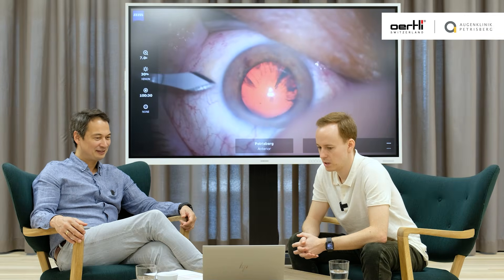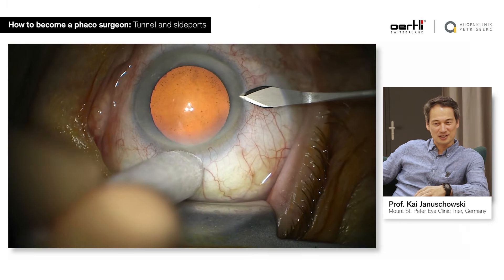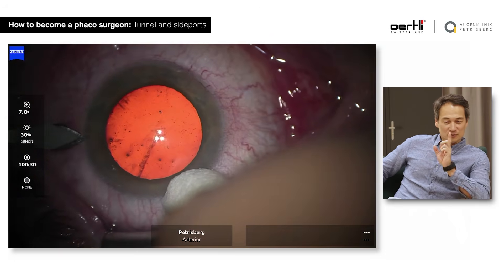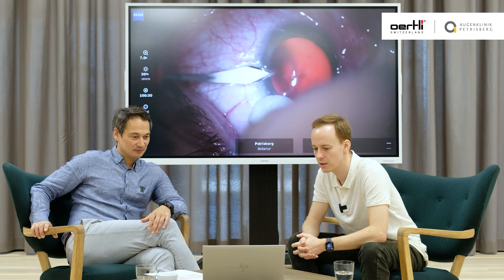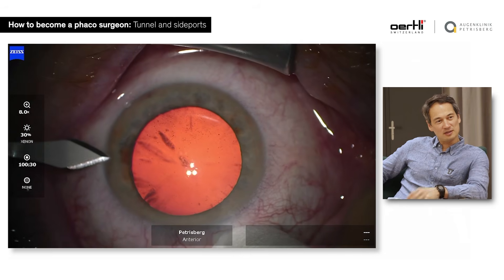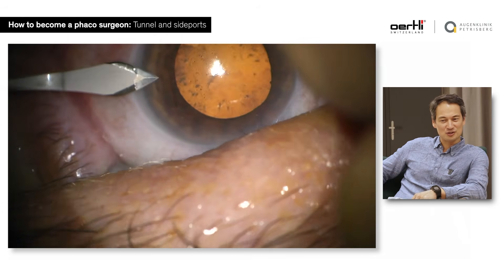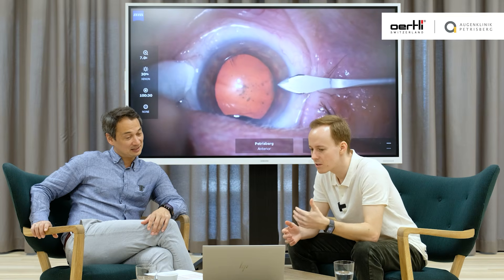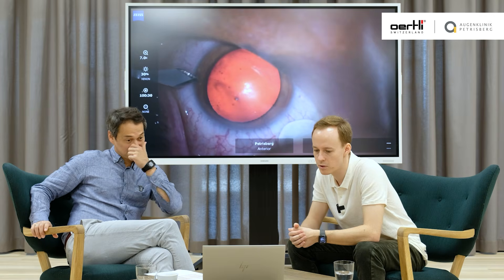Manage the main incision and sideports | Beginners guide | How to become a phaco surgeon | Cataract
One of the first steps in cataract surgery is learning to make the perfect incision. Prof. @KaiJanuschowski and Dr. Lukas Bisorca-Gassendorf explain the challenges of making stable, repeatable tunnel and sideport incisions.

🔬 What you'll learn:
✅ How to control tremors in your first incisions
✅ Why every incision should look the same
✅ The correct angle for sideports
✅ The difference between limbal vs. clear cornea incisions

👨‍⚕️ Meet the Surgeons:
🔹 Prof. Kai Januschowski – An experienced ophthalmic surgeon providing guidance, insights, and explaining the learning process.
🔹 Dr. Lukas Bisorca-Gassendorf – A young surgeon sharing his personal experience, reflecting on the challenges and emotions of his first steps in phaco surgery.

💡 This is your beginner’s guide for future phaco surgery! Whether you’re a medical student, resident, or young ophthalmologist, this video gives practical advice on managing the main incision and sideports for your cataract surgery.

📢 Share this with a fellow surgeon who needs to see this!
💬 Your first incisions in cataract surgery can be nerve-wracking! 😰 What was the most challenging part for you when making your first incision? Drop your experience below! 👇

Chapters:
⏱ 00:00 - Introduction: Tunnel & Sideports
⏱ 00:26 - Tremors in First Surgery
⏱ 00:52 - Why Incision Stability is Critical
⏱ 01:36 - Standardizing Incisions for Consistency
⏱ 02:22 - Ideal Bleeding for Wound Sealing
⏱ 03:07 - Risks of Too Much Clear Cornea
⏱ 03:30 - Why Sideport Angles Matter
⏱ 04:10 - The Correct Sideport Technique
⏱ 05:00 - Common Errors and How to Avoid Them
⏱ 06:15 - Summary & Key Takeaways